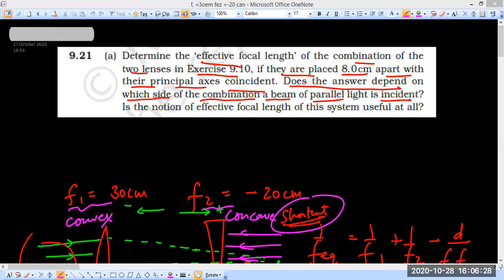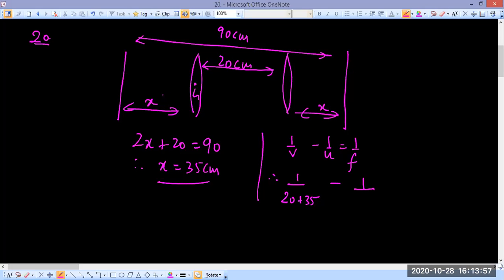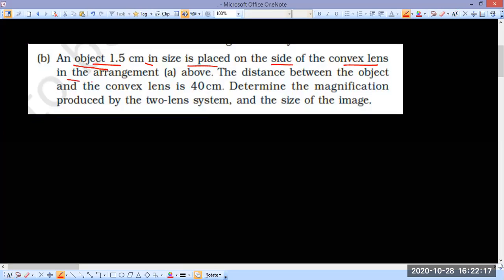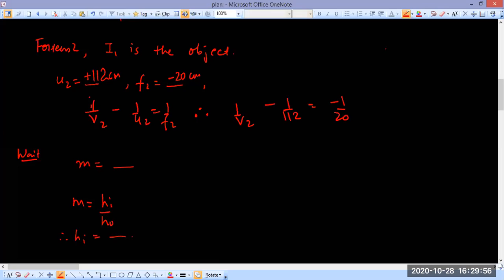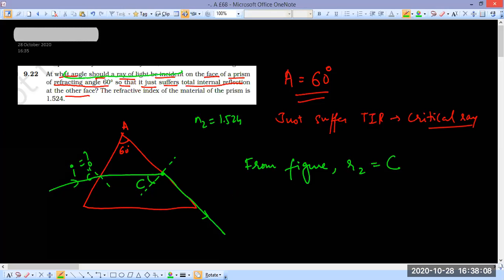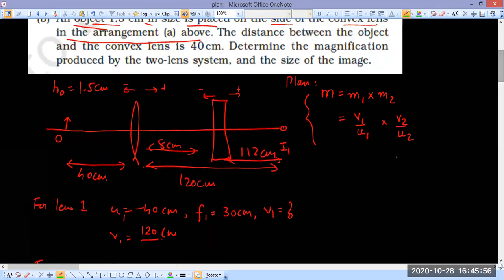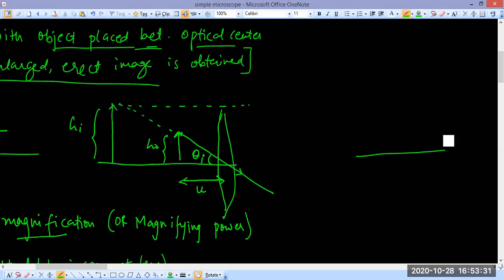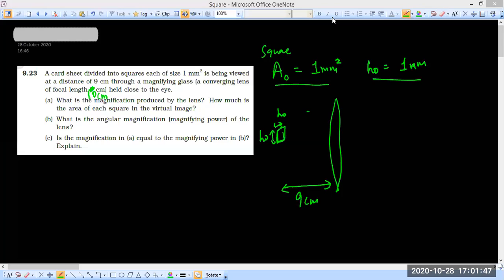12th Physics 2020 10 28 16 03 44 CH 9